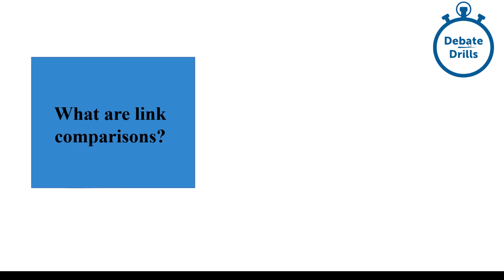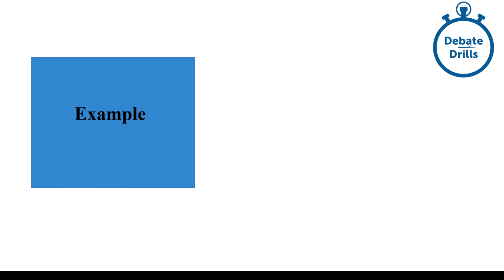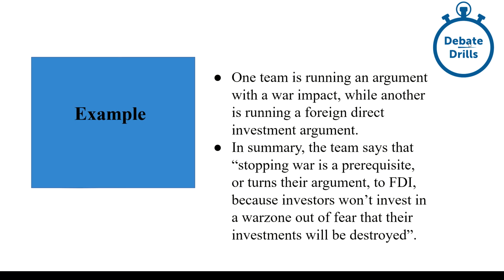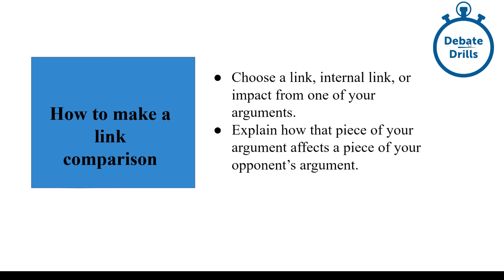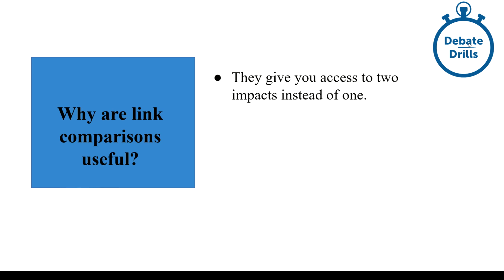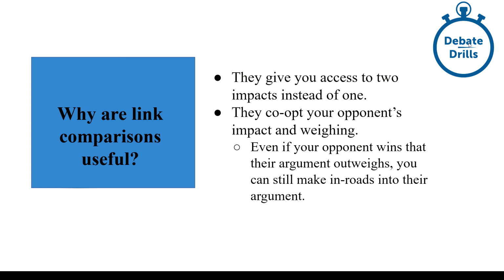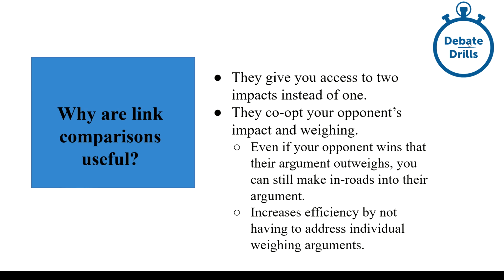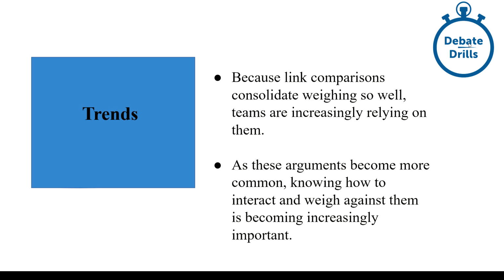Public Forum Link Comparisons | DebateDrills Academy